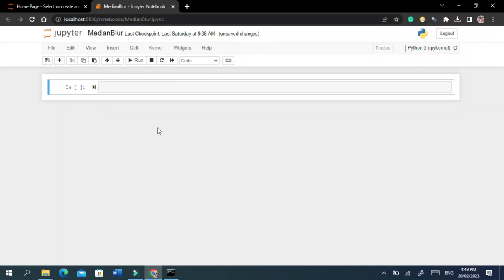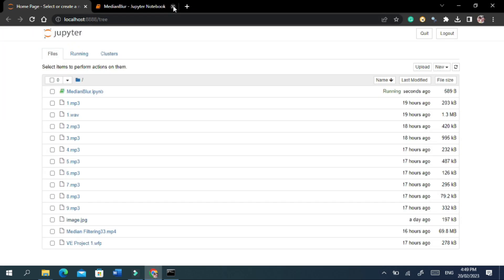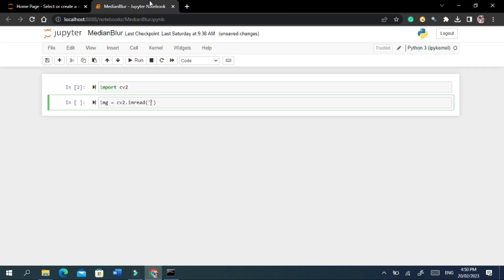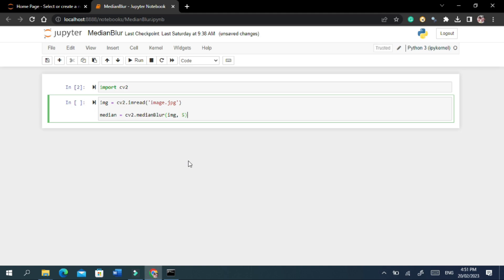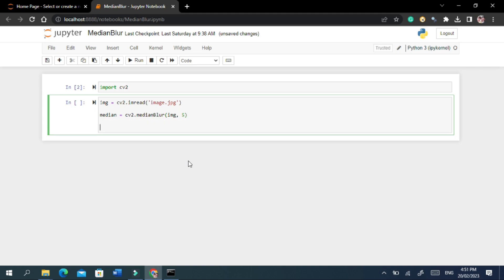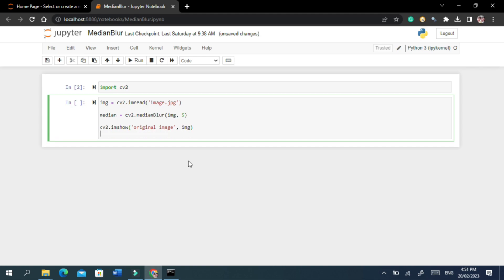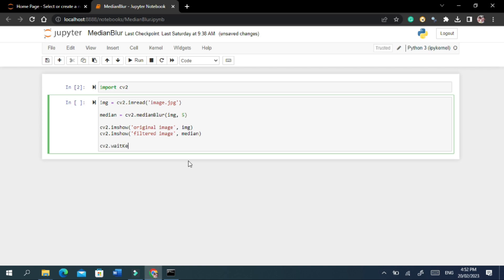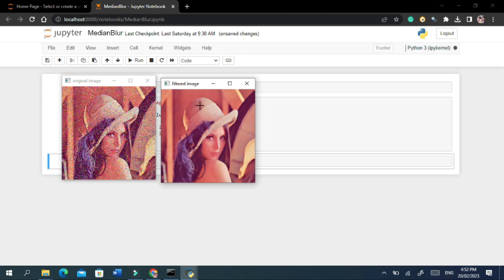Noise Removing From Image with OpenCV | Python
In this video, I will demonstrate how to remove noise from an image using the median blur technique with OpenCV and Python.